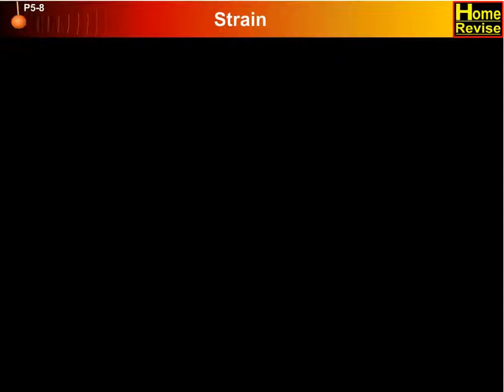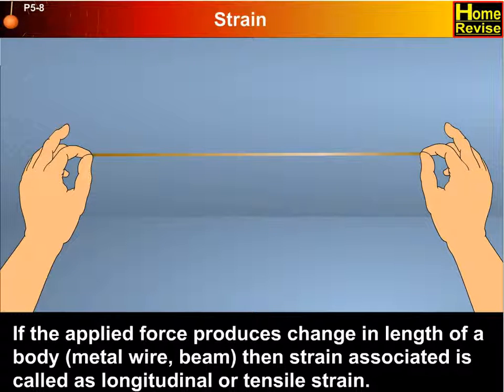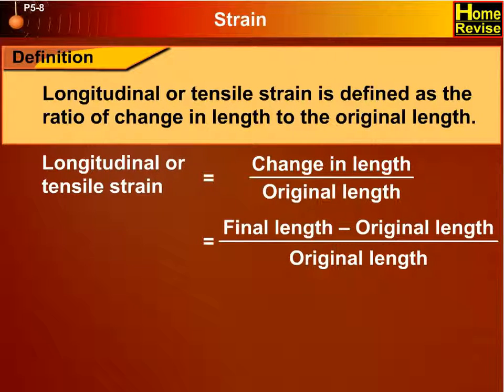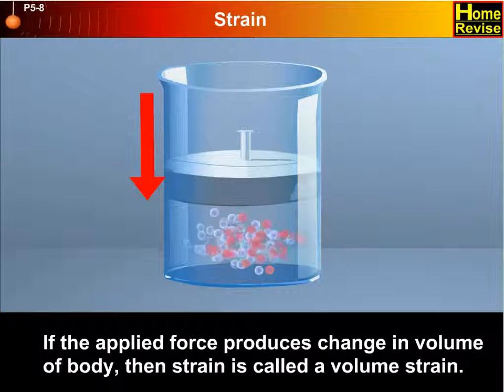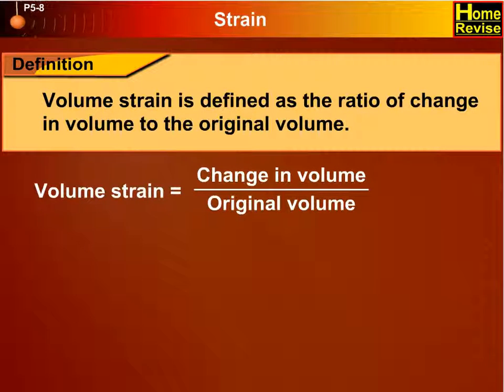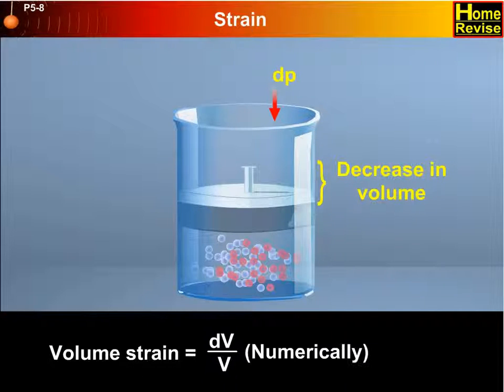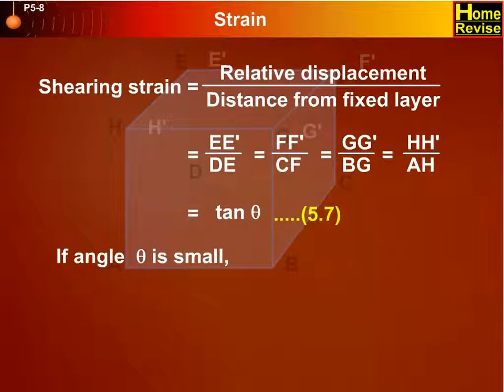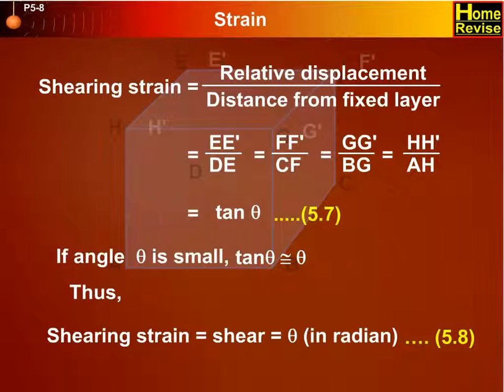Strain | 12th Std | Physics | Science | Maharashtra Board | Home Revise